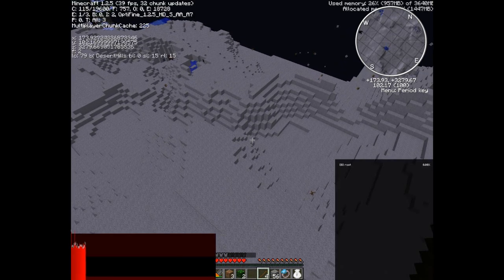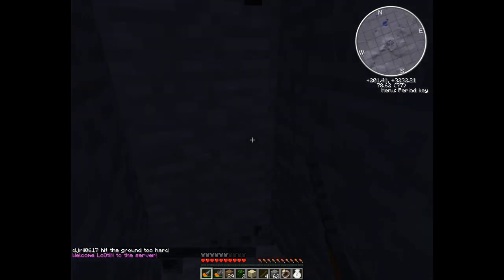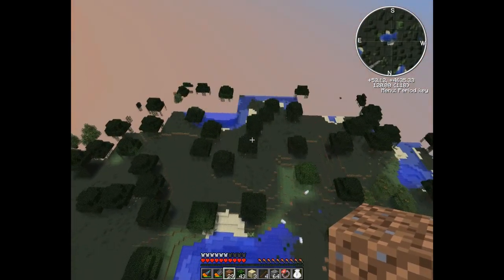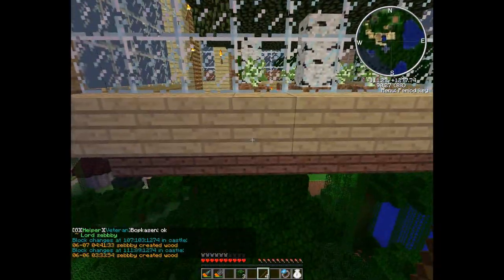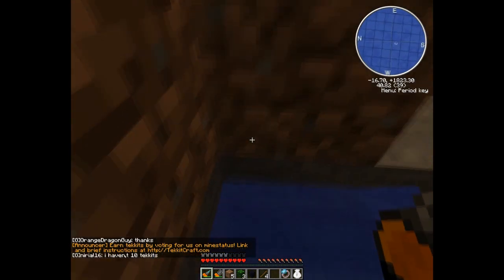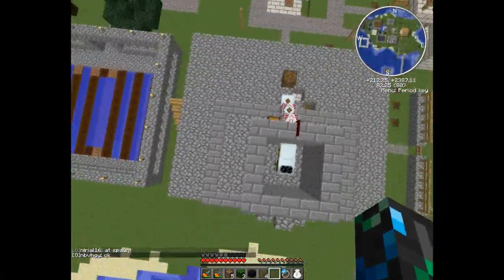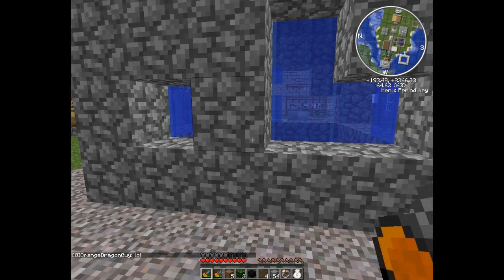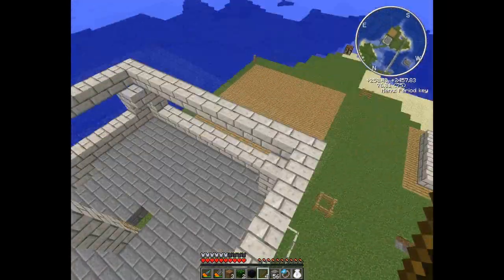Life on the Tekkitcraft.com server w/tekkit3.0.3 Lets Play EP2.5 did i just bust you ?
Server info
mumble.tekkitcraft.com.